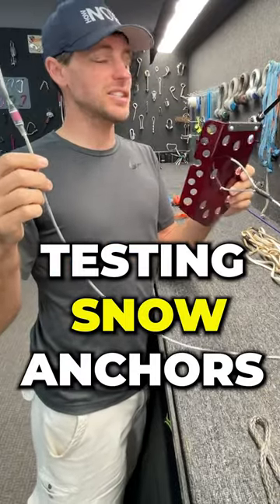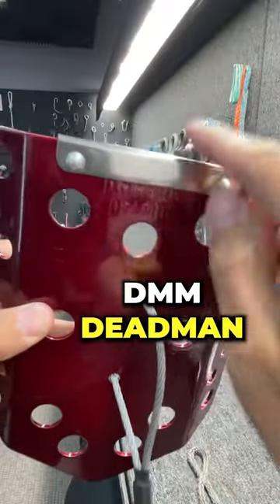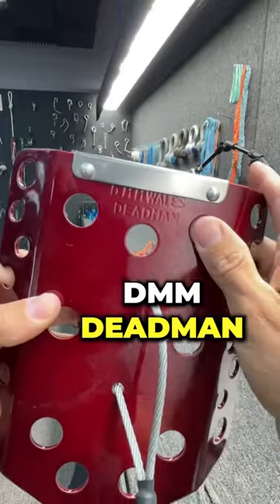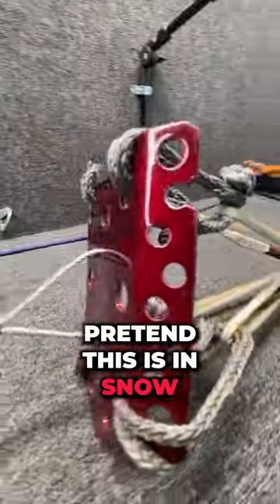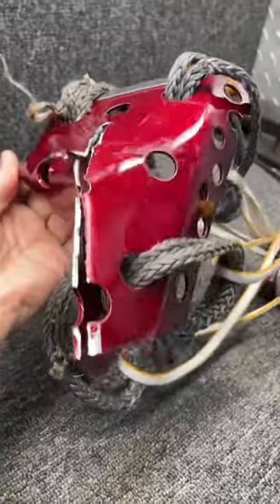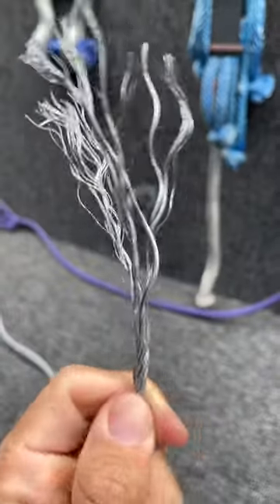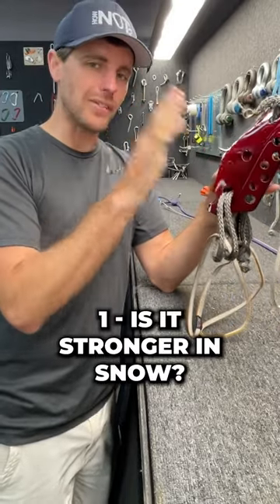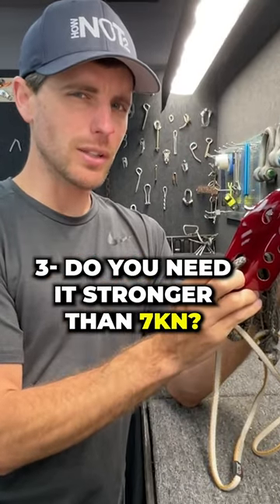Testing snow anchors